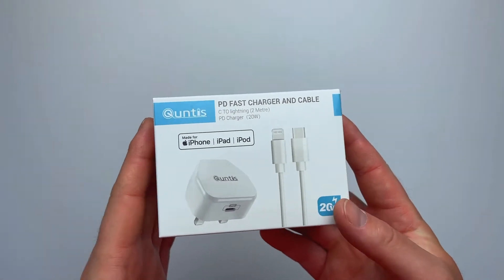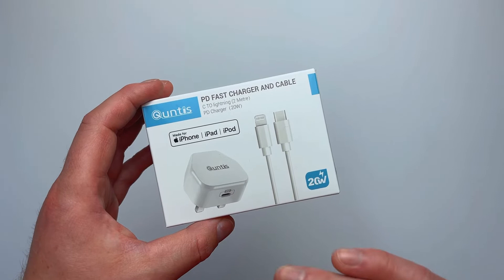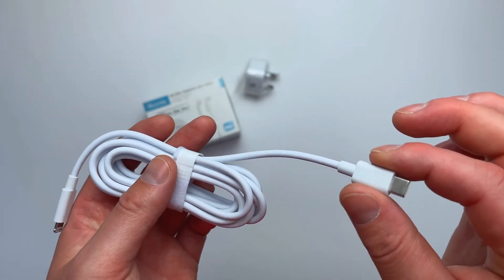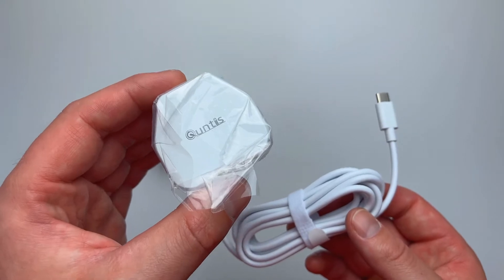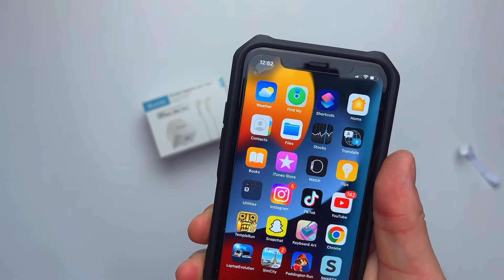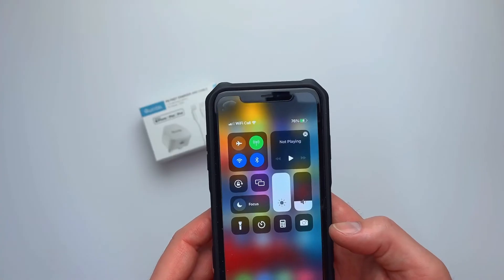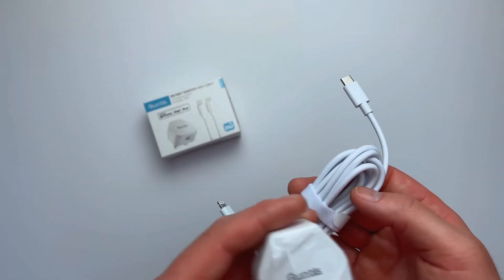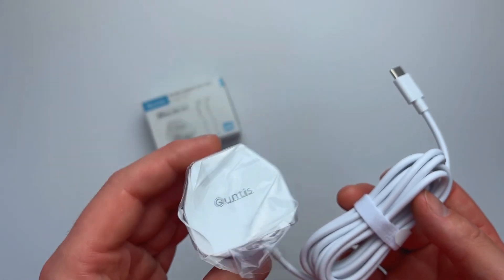QUNTIS 20W FAST CHARGER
Excellent and a very robust charger, gets your phone charged to a 50% in just 30 min.
Reliable and well priced in a current market.

[20W Fast Charge Your iPhone iPad] Quntis 20W USB C Charger Plug is designed for your iPhone. It can provide a much faster charging speed for your iPhone and iPad, eg. iPhone 12 can be charged from 0% to 50% in only 0.5h, 2.5 times faster than 5V/1A adapter. 2.5Hrs Full Charge for MacBook 12", 3Hrs full charge for Nintendo Switch (With USB C to C Cable)
[Certified iPhone Charger] CE/ FCC/ ETL certified Charger ensures safety and stability. The smart chip detects all connected devices, determines their optimal charging input, and adjusts the output accordingly for a faster and more stable charge. The charger is equipped with built-in protection to prevent overheating, overcharging, and short-circuit.
[Wide Compatibility] Supports Quick Charge & Power Delivery 3.0 / PPS Technology. With Quntis 20W USB-C power delivery charger to access fast-charging for iPhone 12, SE 2020, 11, 11 Pro, 12 Pro, 8 Plus X, XR, XS Max; iPad Pro 10.5, iPad Air3 10.5”, iPad mini5 7.9”, and later models. This charger also provides standard charging for 7 Plus, 6 Plus, 6s Plus, 5, 5c, 5s, or SE.
[Compact and Portable ] Neat and lightweight design, you can take this USB C wall charger easier to carry and can be the best charging partner. Quntis 20W iPad iPhone Charger is a necessary accessory for your daily work, or can serve as a small gift for your friends and co-workers. You won’t be disappointed!
[What You Get] Quntis 20W USB C Charger Block (cable not included), our worry-free 24 month support.